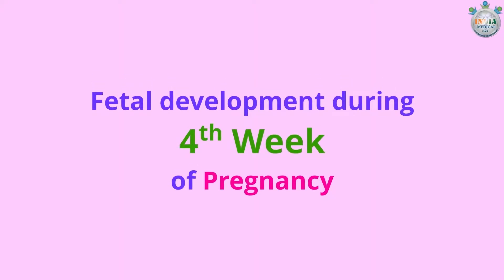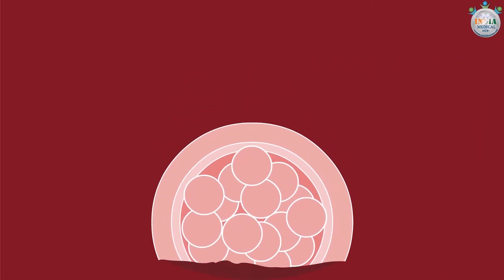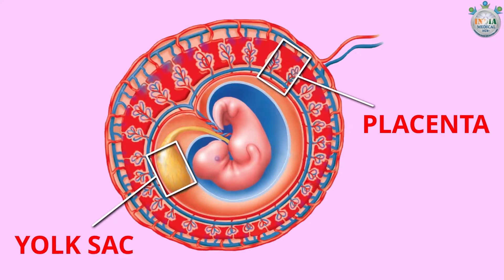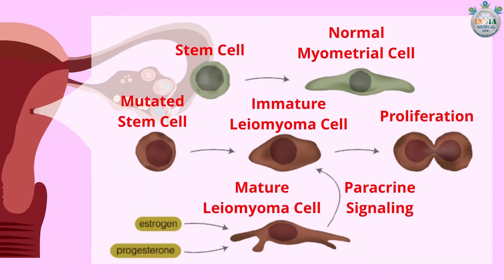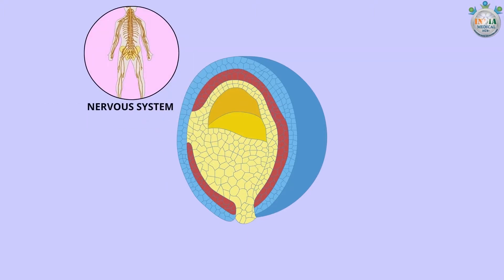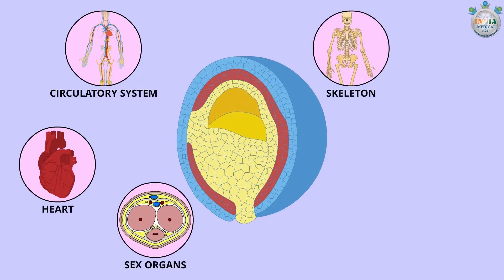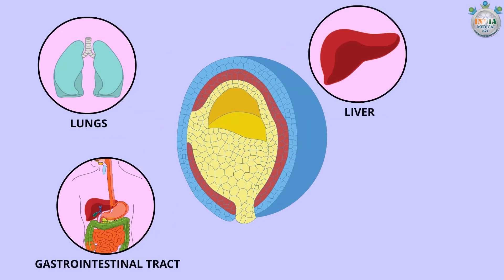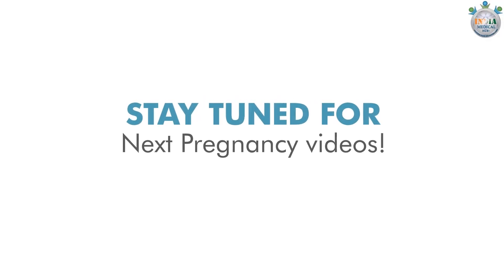How Your Fetus Appears at 4th Week of Pregnancy – Part 2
Description: How your fetus is developing during 4th week of pregnancy? How long your embryo is now? Do his or her legs and arms have developed? You will get the answer to this question in this video created by Medzsoft. So what are you waiting for?

Keep checking to know more about your baby development only